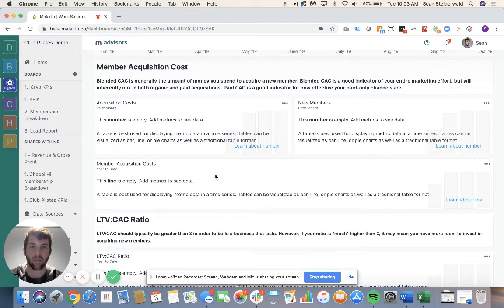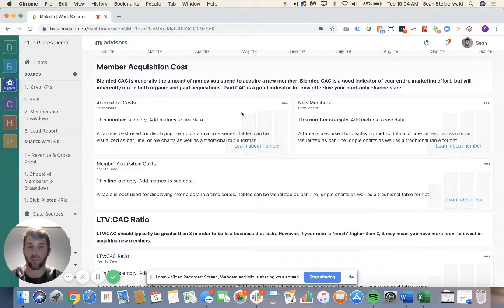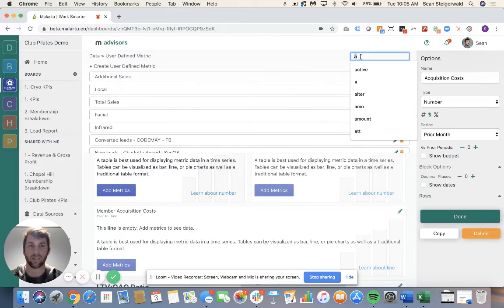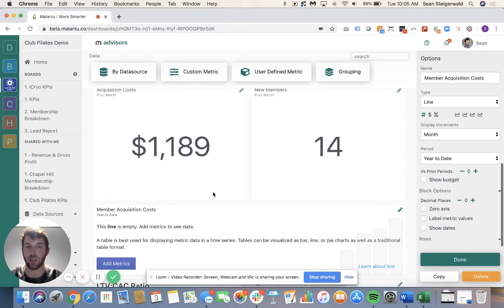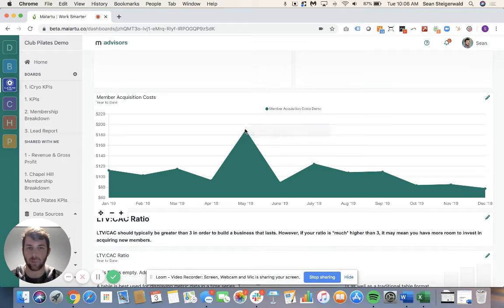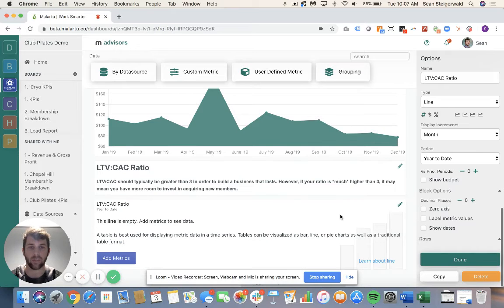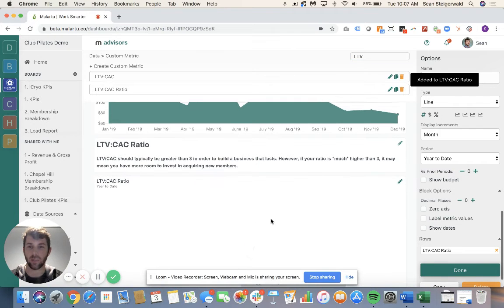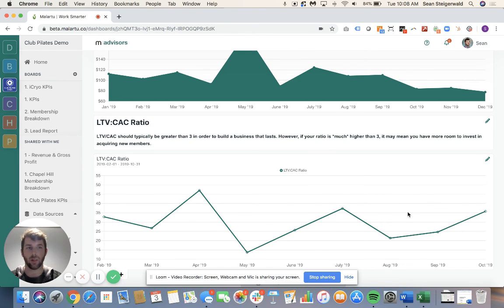How To Analyze Customer Acquisition Cost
How to calculate and analyze customer acquisition cost from QuickBooks and ClubReady data using Malartu’s no code analytics platform